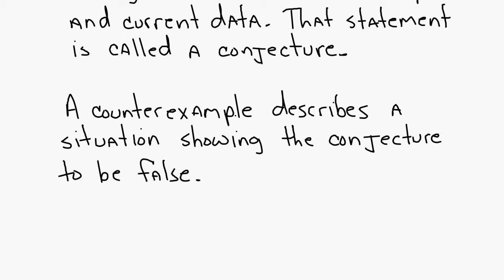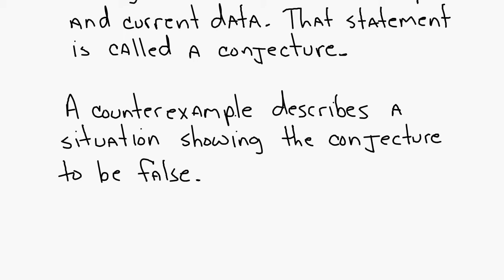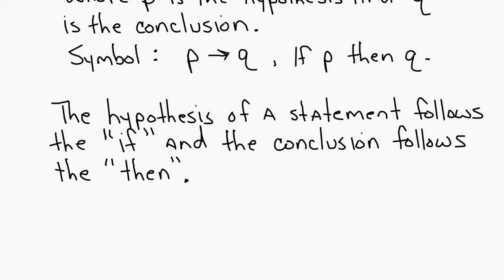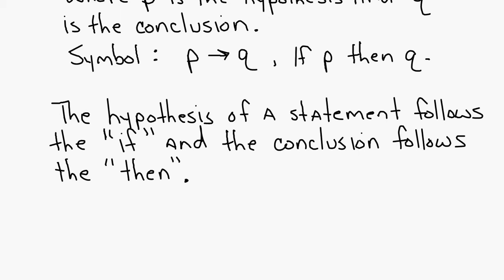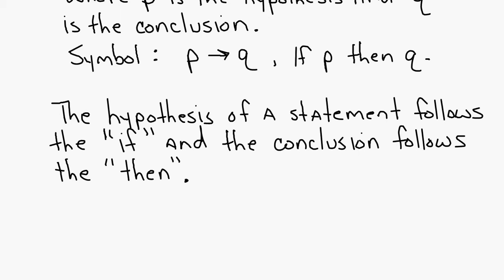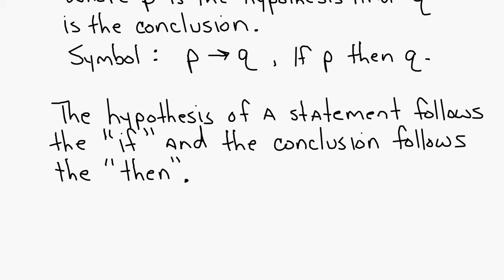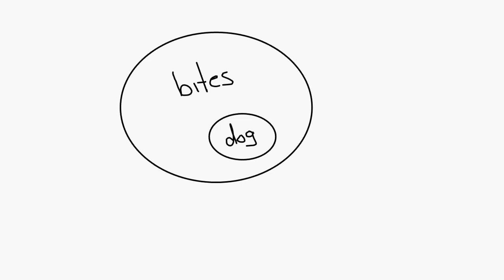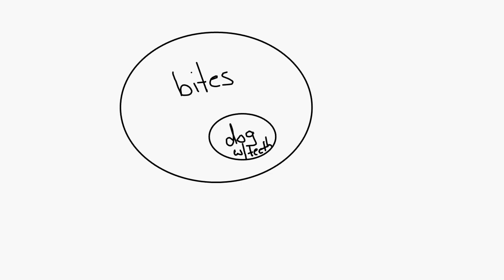Geo 09 19 17